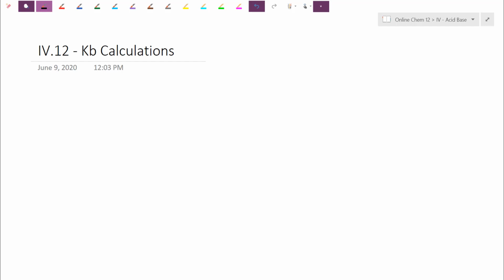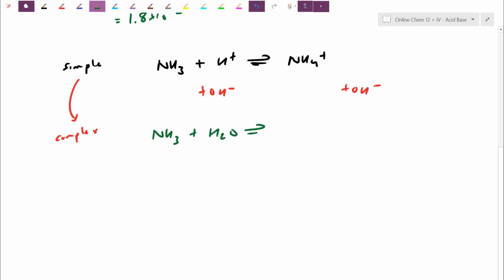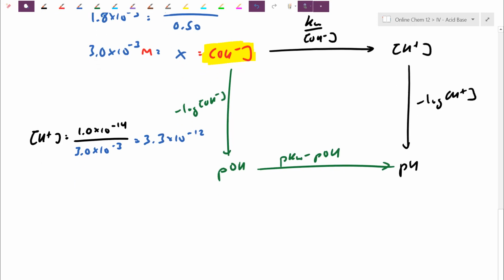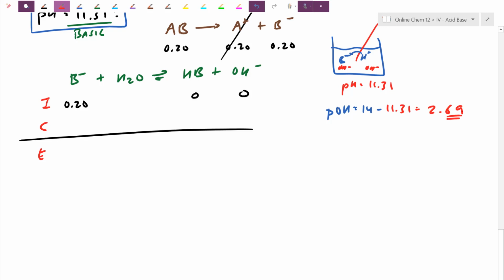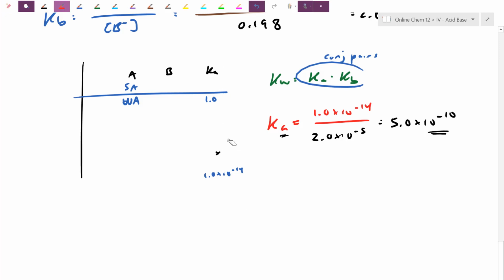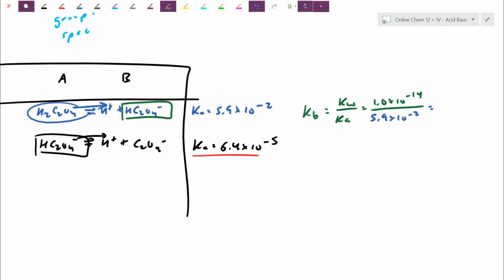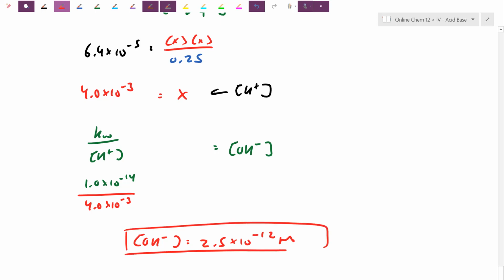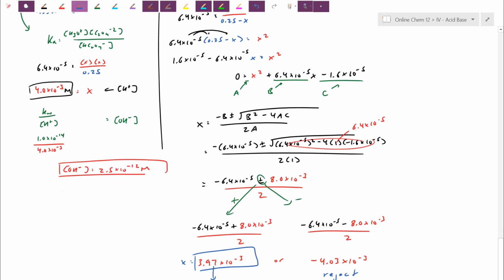IV.12 - Kb Calculations